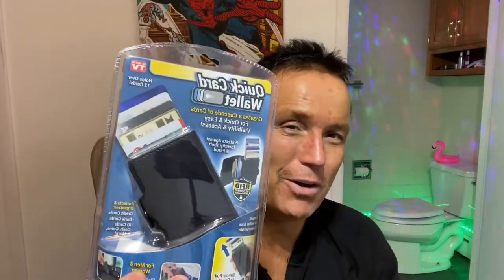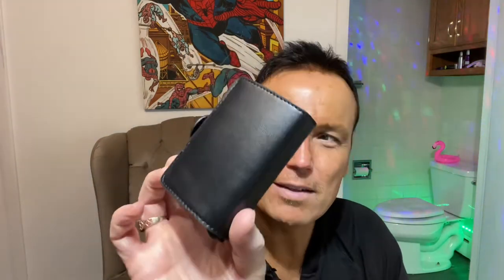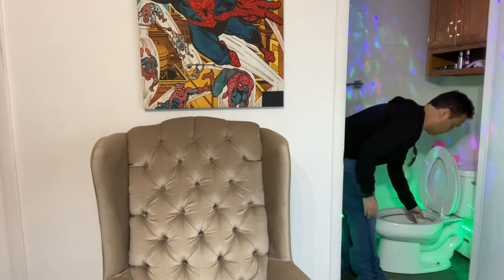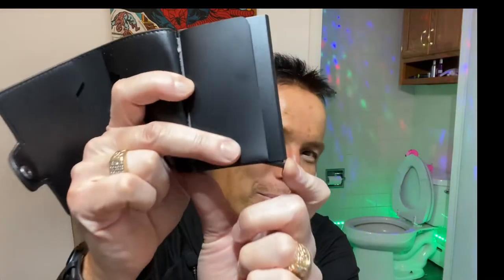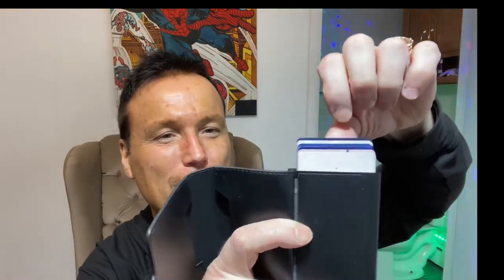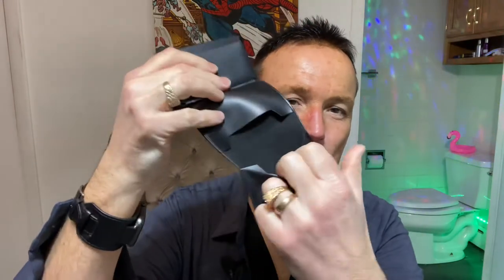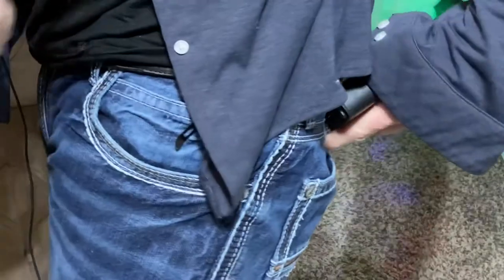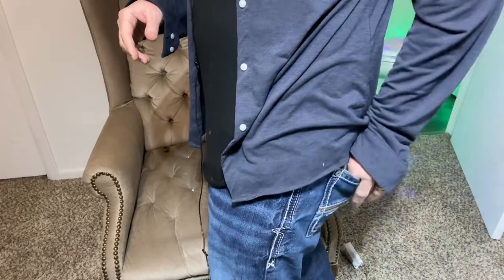Quick Card Wallet- Testing As Seen On TV Products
Order The Quick Card Wallet Here: Link not currently available

Watch my review for the Lock Wallet Slim Here: Lock Wallet Slim - As Seen On TV Product Review